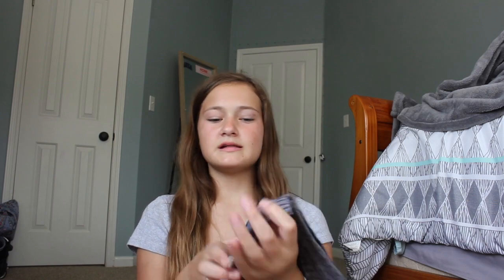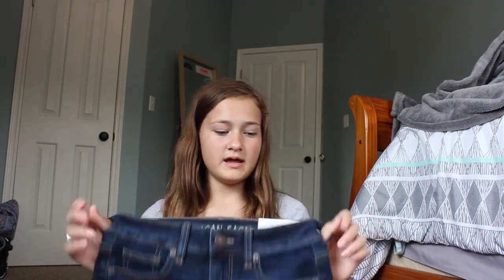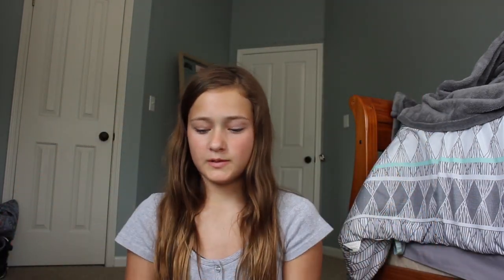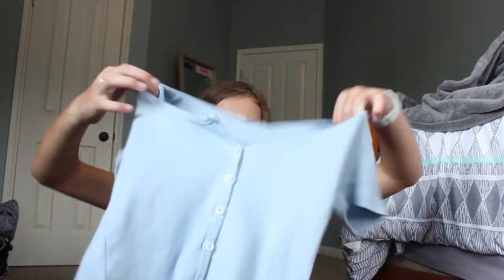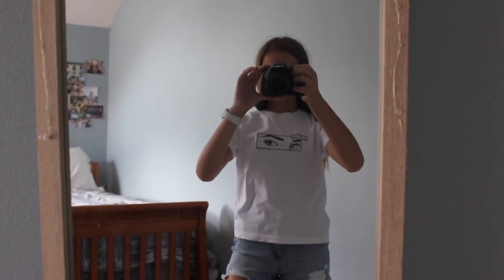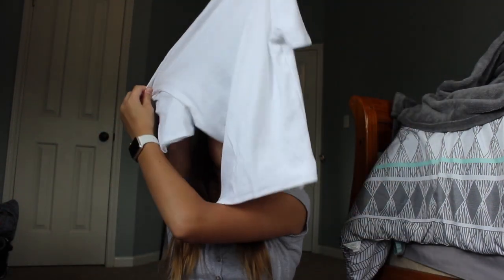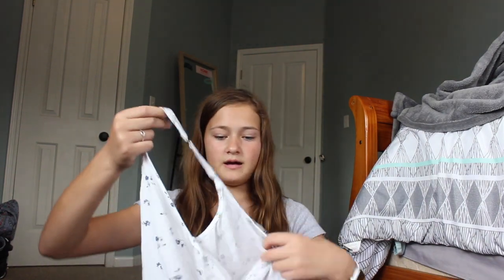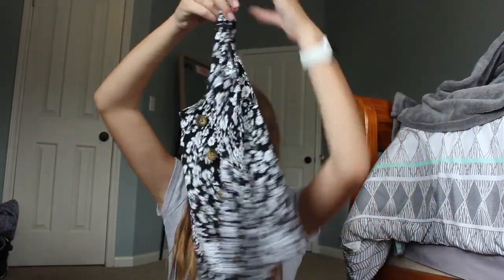summer try-on haul